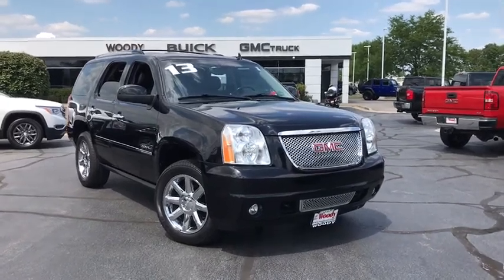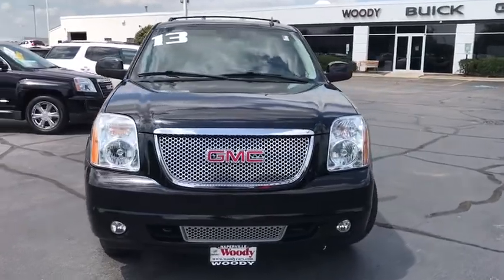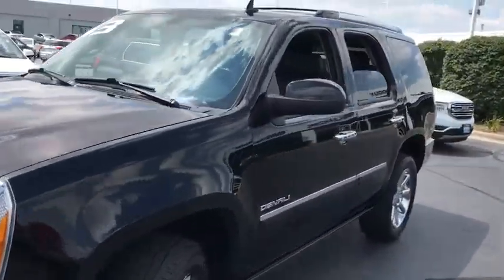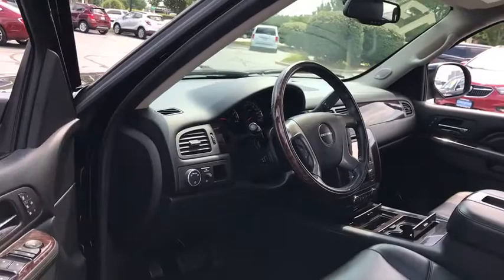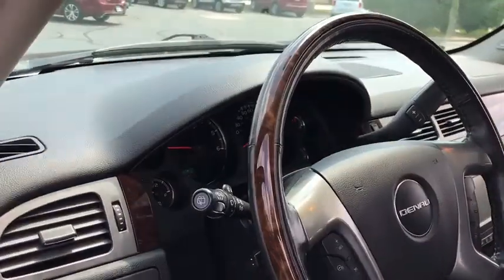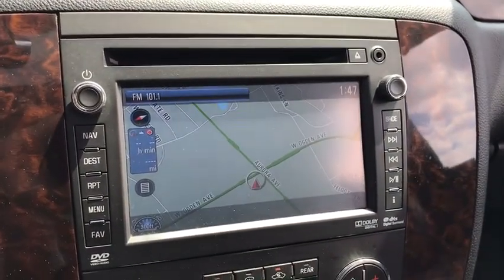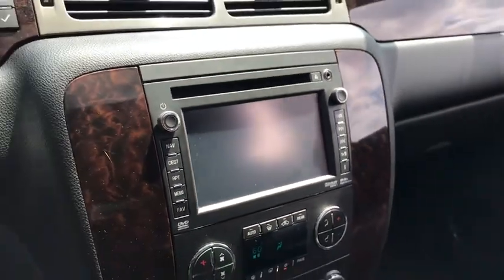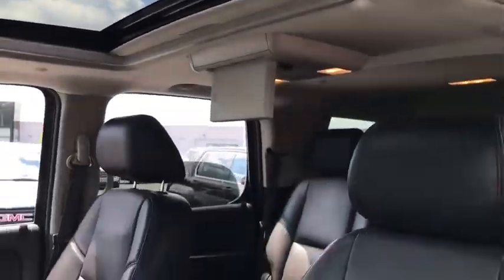2013 GMC Yukon Naperville, Plainfield, Aurora, Oswego, Chicago, IL GN8132A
Onyx Black Used 2013 GMC Yukon available in Naperville, Illinois at Woody Buick. Servicing the Plainfield, Aurora, Oswego, Chicago, IL area.

Woody Buick
1585 W Ogden Ave

2013 GMC Yukon Denali AWD Yukon Denali, Vortec 6.2L V8 SFI VVT Flex Fuel, AWD, 2nd Row Power Seat Release Only, 2nd Row Reclining Captain's Bucket Seats, Auxiliary External Transmission Oil Cooler, Body-Color Power-Adjustable Heated Outside Mirrors, Color-Keyed Heated Leather-Wrapped Steering Wheel, Denali Package, Front Round Halogen Fog Lamps, Heated & Cooled Driver & Front Passenger Seats, Heated 2nd Row Seats, Heavy-Duty Air-to-Oil External Engine Oil Cooler, Inside Rear-View Auto-Dimming Mirror, Luggage Rack Center Rails, Navigation System, Power Tilt-Sliding Sunroof w/Express-Open/Close, Power-Adjustable Pedals For Accelerator & Brake, Rear Power-Operated Liftgate, Rear-Seat DVD Player Entertainment System, Remote Vehicle Starter System, Side Blind Zone Alert, Sun, Entertainment & Destinations Package, Universal Home Remote. 13/18 City/Highway MPGWoody Buick GMC helps keep Chicagoland moving! We are a family-owned and operated dealership conveniently located at the corner of Ogden & Aurora Ave in Naperville with the largest Buick and GMC inventory around. If you're in the neighborhood, stop by to say hello! Woody will be standing in the showroom with his checkbook ready to give you top dollar for your trade-in. Our philosophy is: If you have a trade, you have a deal! Valet Service provides complimentary pick up and drop off of loaner vehicles, and a service department open until midnight enjoyed by customers from the cities of Naperville, Aurora, Downers Grove, Lisle, Saint Charles, Plainfield, Oswego and Montgomery, as well as Chicago and the surrounding communities.